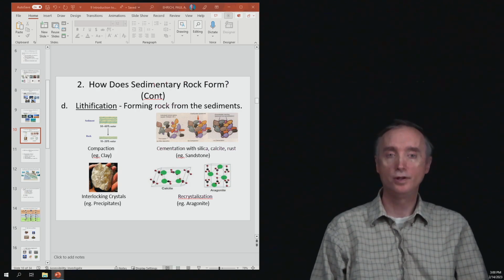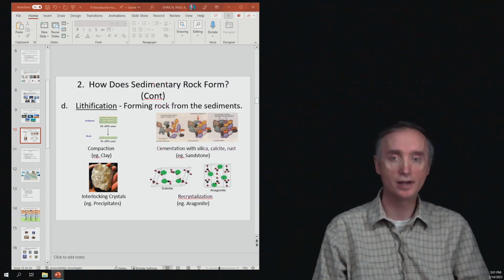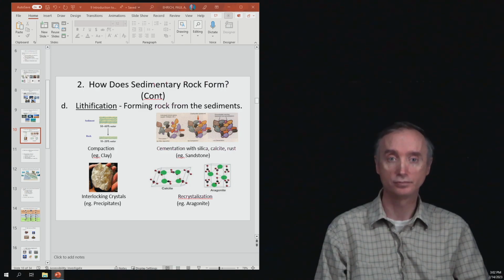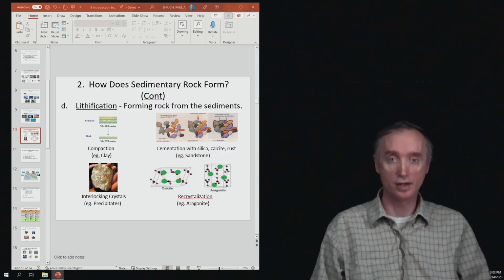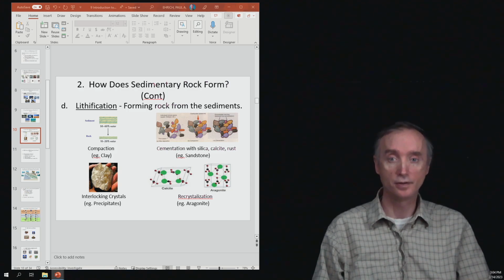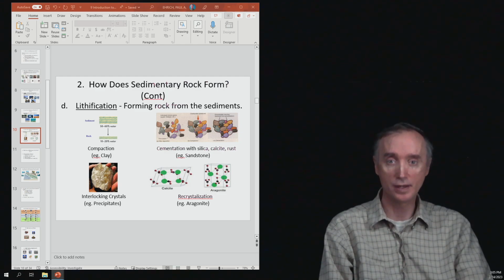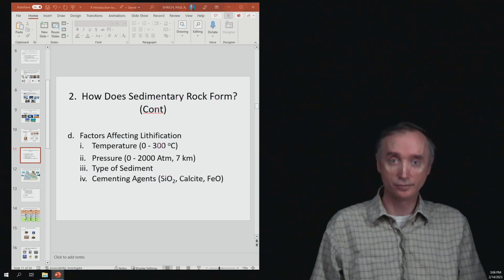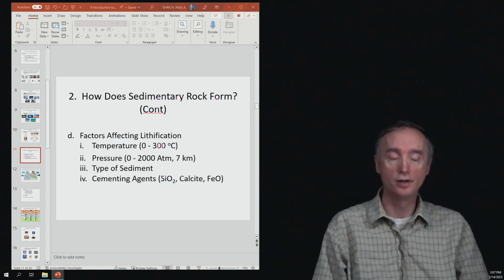Glg 6 6 Lithification of Sediments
In this segment of lesson 6 you will learn how sediments are transformed into sedimentary rock.